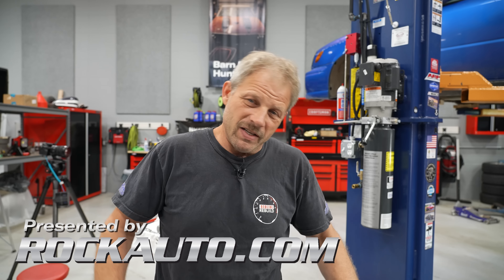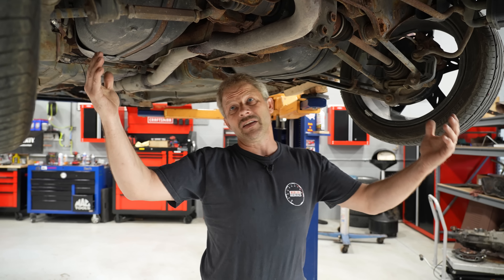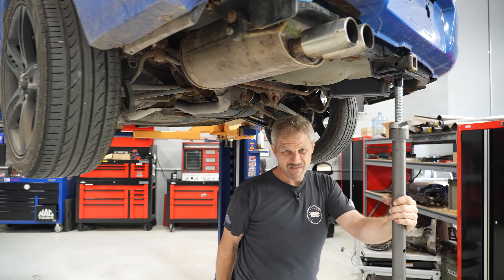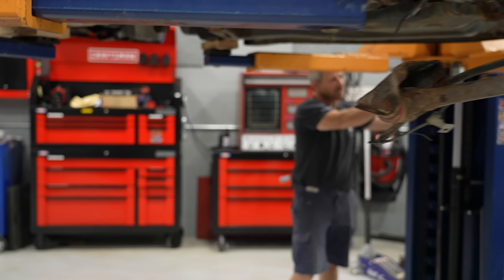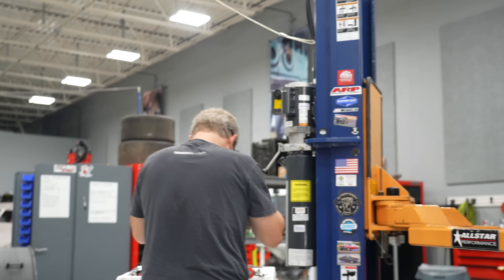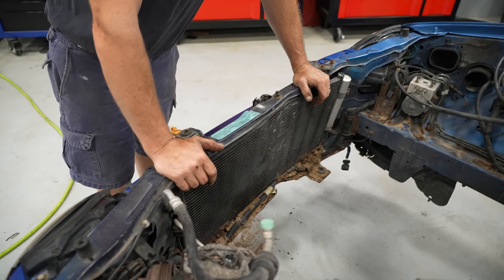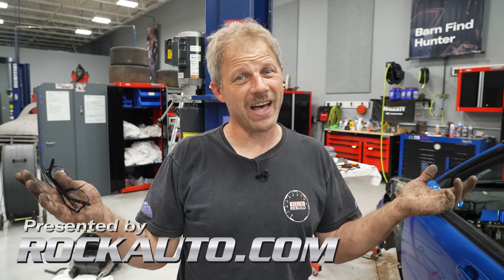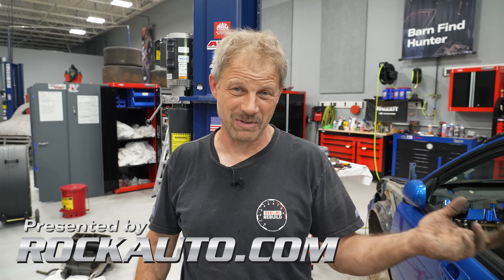Stripping our 2002 Subaru WRX body for parts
We're still waiting on the machine shop to keep moving forward on our EJ-205 so in the meantime we thought we go through and pull some valuable bits out of our Impreza chassis. How hard can it be to get out a wiring harness?